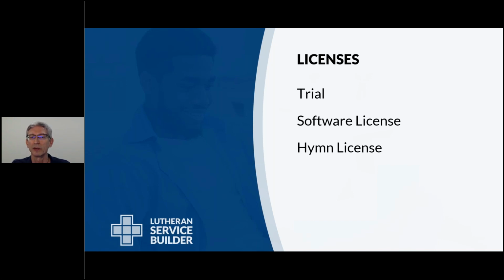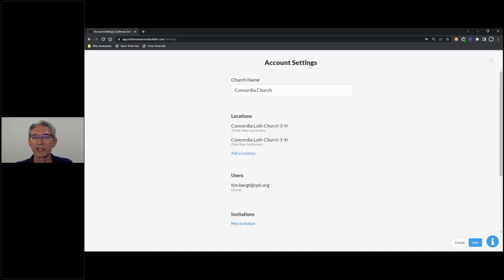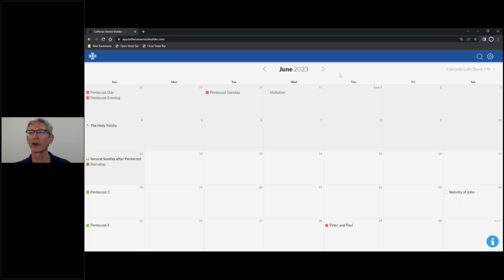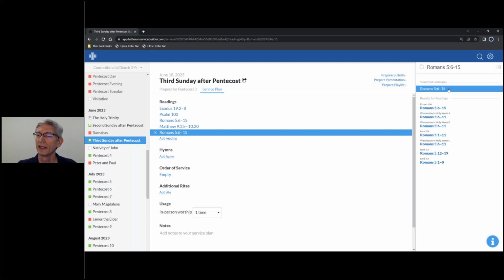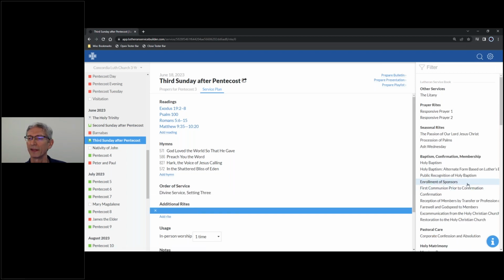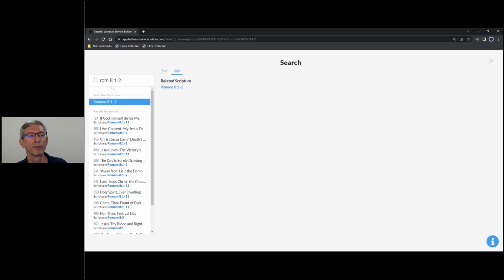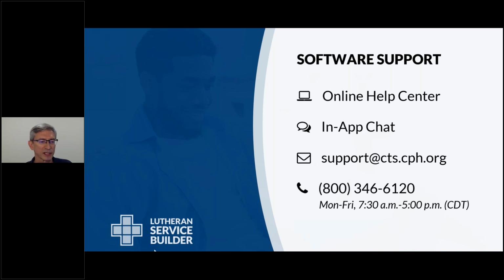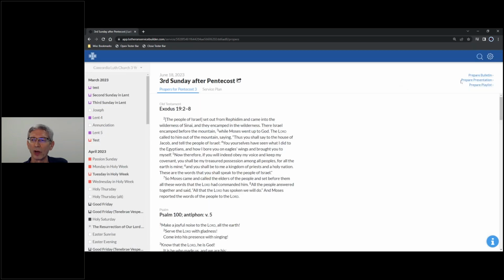Lutheran Service Builder | Service Planning and Global Search | June 12th Training Webinar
This overview training walks attendees through the basics of Lutheran Service Builder and teaches them how to do the following tasks:

Quickly view propers for each day
Use lectionary readings or add your own
Choose which hymns will be sung
Select the order of service
Add notes or additional rites
Global search lets you find anything in the software
Utilize multiple search queries and filters types
Stack multiple search queries and filters
Review information about hymns and other elements
Export, print, or copy individual elements

Chapters:

00:00- Intro
03:25 - Outline
04:24 - Licenses
08:52 - Accessing Lutheran Service Builder
10:43 - Settings
21:55 - Calendar
28:27 - Service Plan
44:44 - Global Search
55:55 - Help
58:50 - Questions